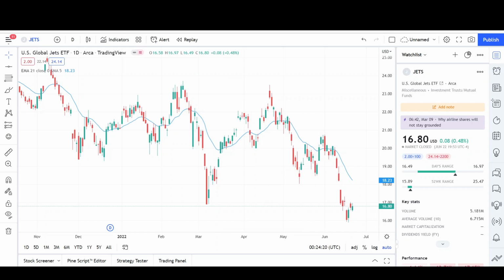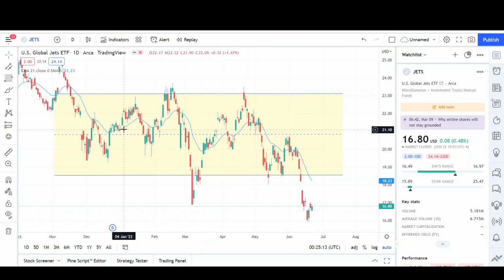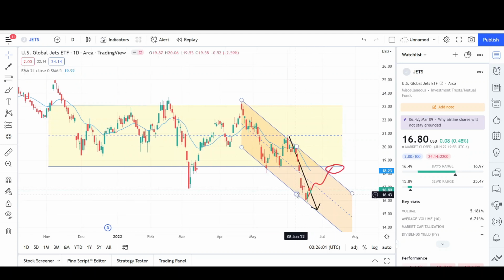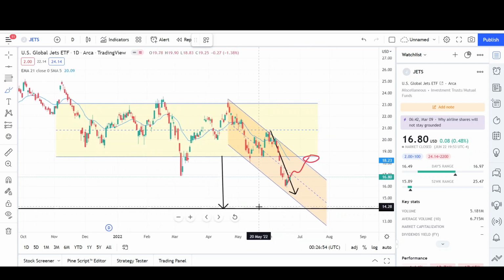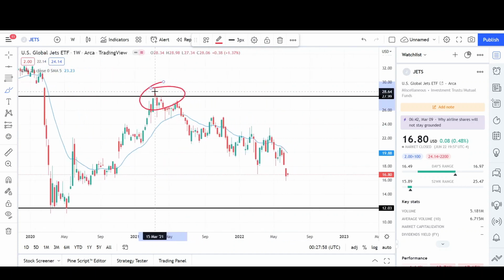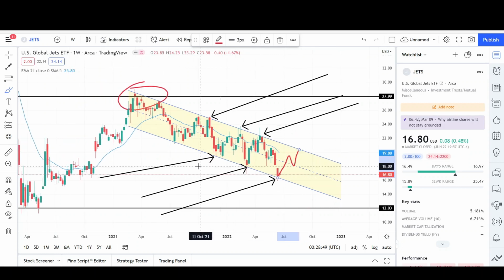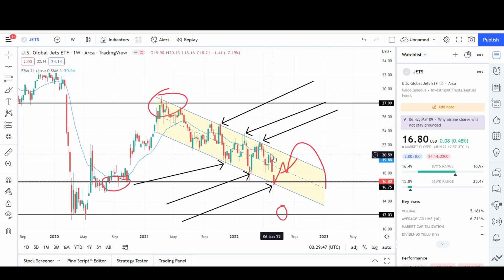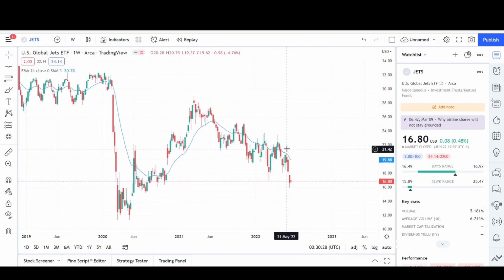U.S. Global Jets ETF (JETS) | Price Predictions Using Technical Analysis.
Hello YouTube❗,

This is video number 417 on the channel. I will be doing a Technical Analysis breakdown for U.S. Global Jets ETF.